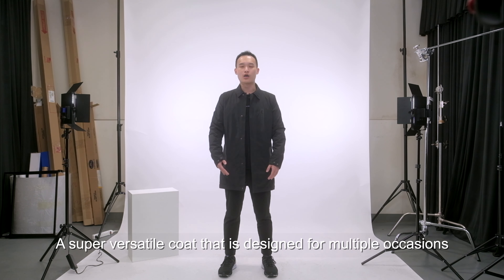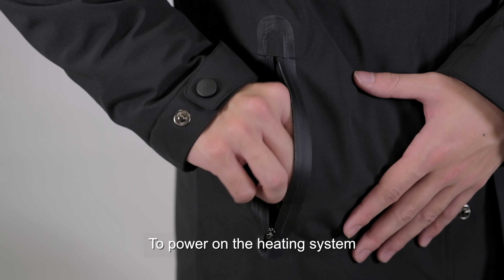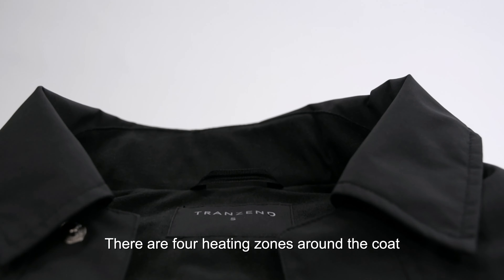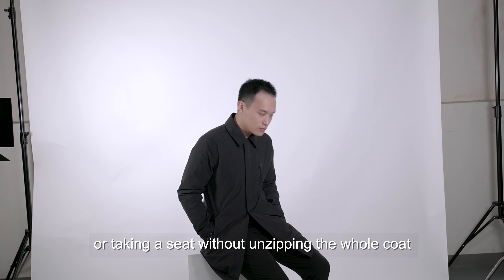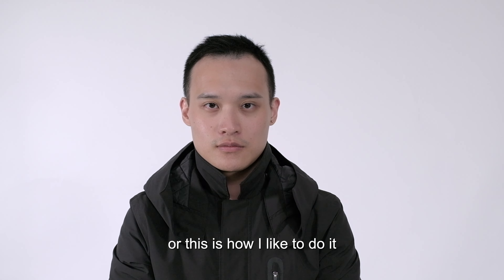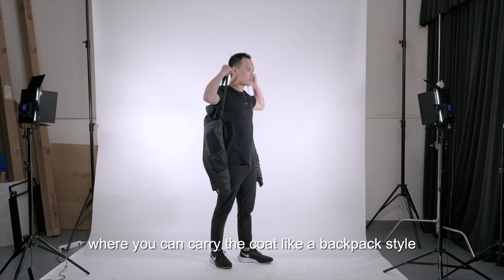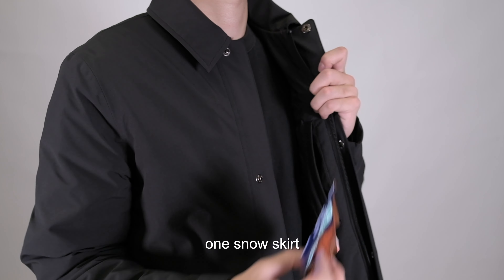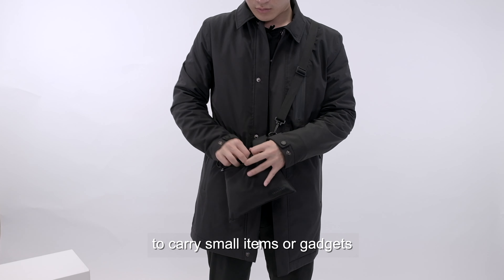Overview - Ultra Coat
Nex-Gen All Weather Heated Coat | Designed for all occasions